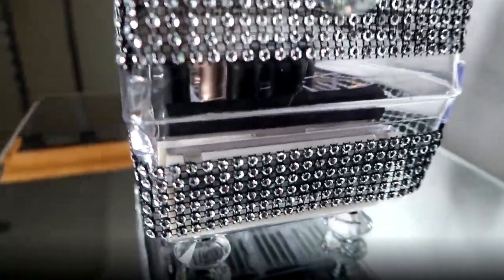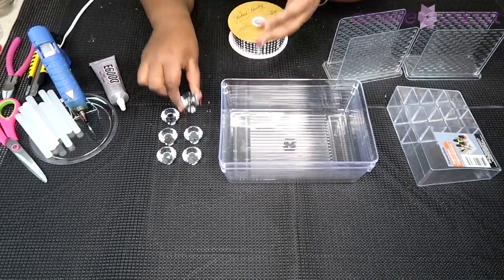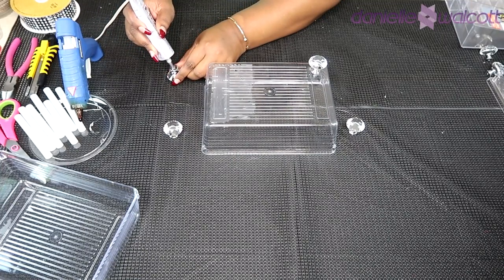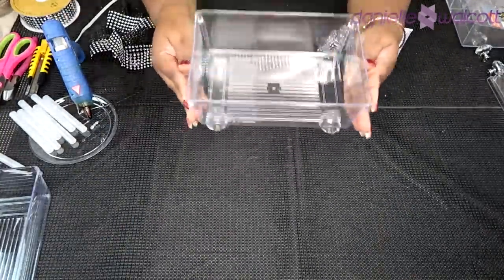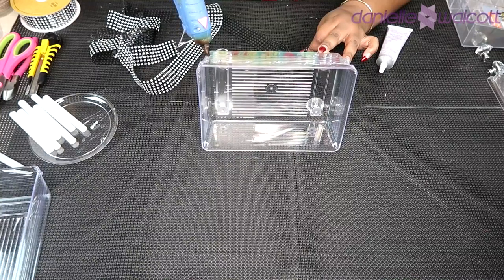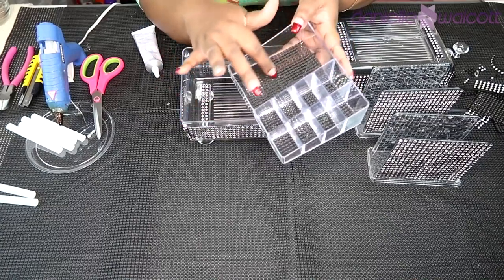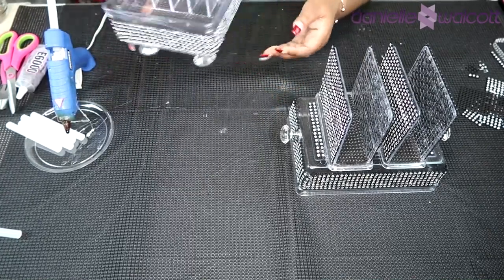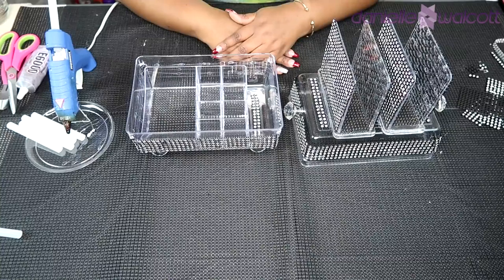Dollar Tree DIY: Covered Make-Up Tray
Today on our channel, I am going to show you how to create a Covered Make-Up Tray.
Supplies needed:
Dollar Tree:
2, Rolls of Diamond Wrap - SKU: 225283
1, Tiered 9-Section Clear Plastic Storage Organizer - SKU: 235254 (Optional)
2, Acrylic Trays
No longer listed on their site.
2, Napkin Holders - SKU: 858617
6, Crystal Glass Draw Knob